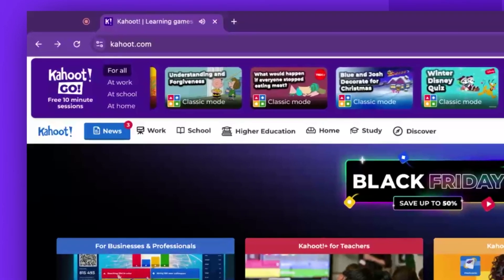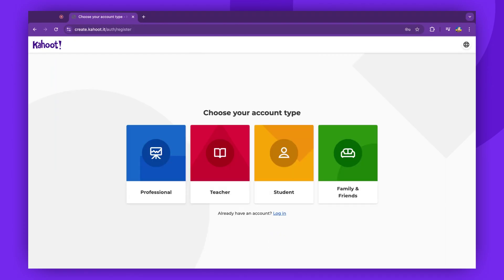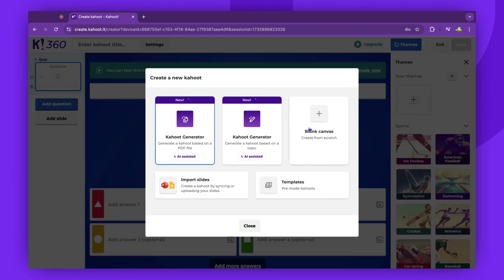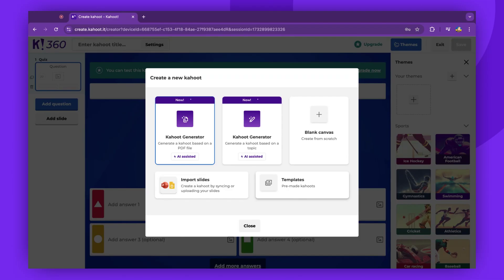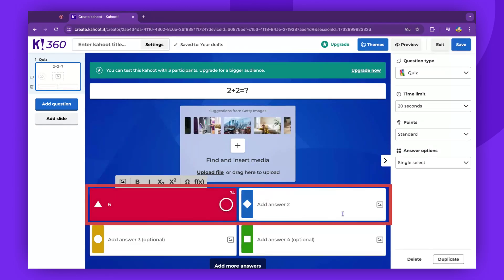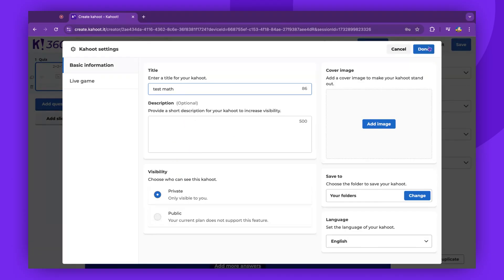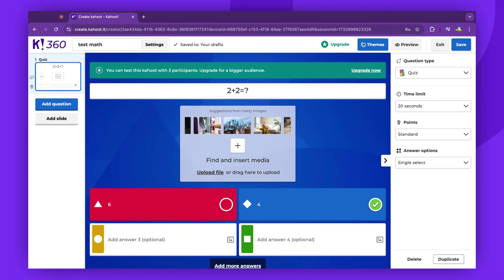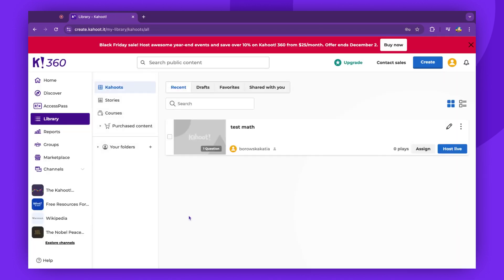How to create your first kahoot (new users)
Want to create your first Kahoot! quiz but don’t know where to start? In this tutorial, I’ll show you how to make a kahoot for FREE, step by step! 🎉

Next steps:
to create the account and your first kahoot.
for more guidance on creating kahoots.